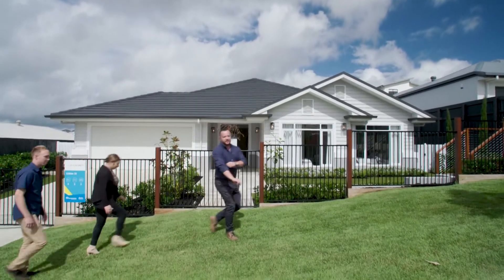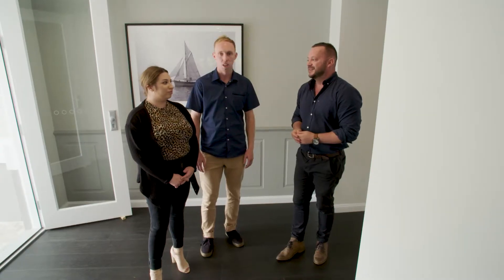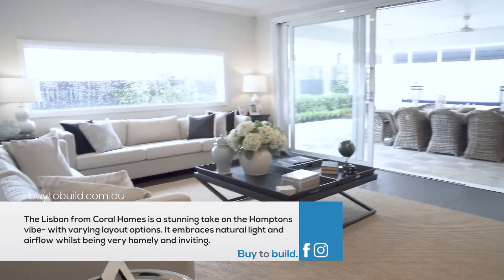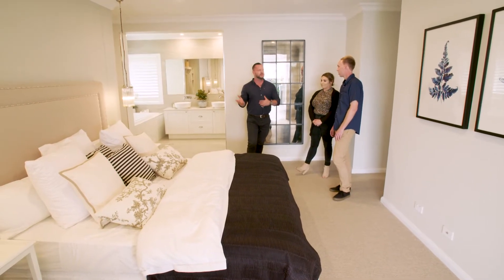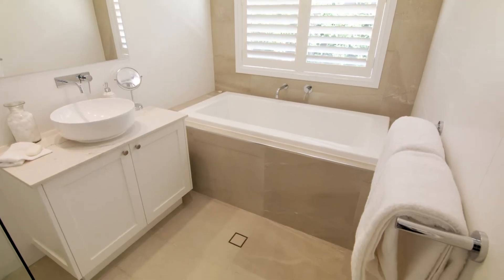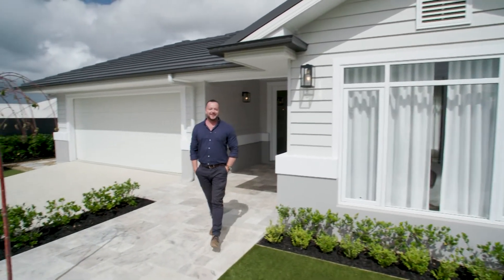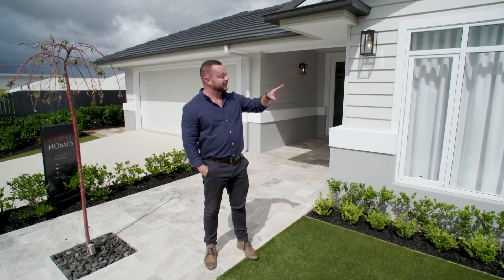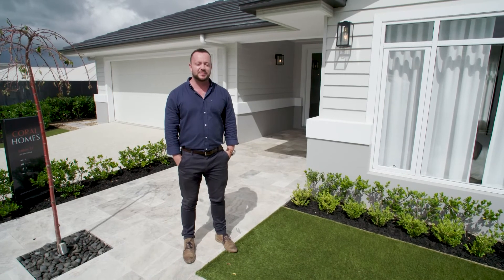Lisbon 31 on display at Springfield Rise Estate. S1, Ep6 of Buy to Build featuring Coral Homes.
Coral Homes was featured on Channel Ten's Buy to Build.

The Lisbon 31 (located at Lendlease’s Springfield Rise) is another beautiful Hampton inspired house that aired on episode 6, with new couple Lauren and Daniel.